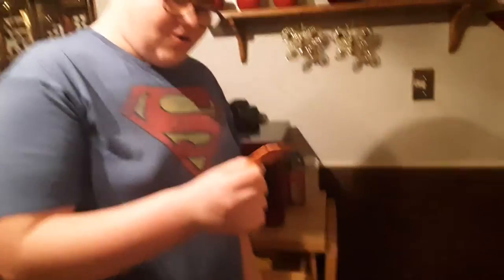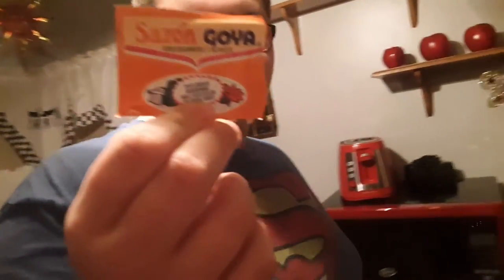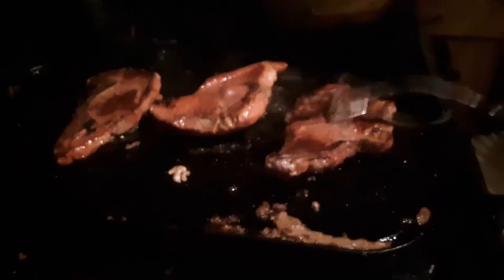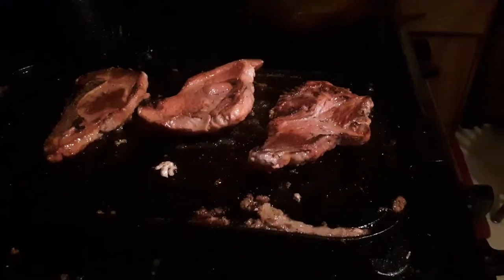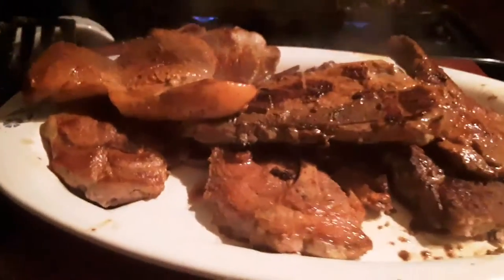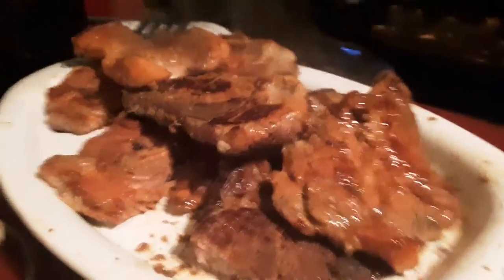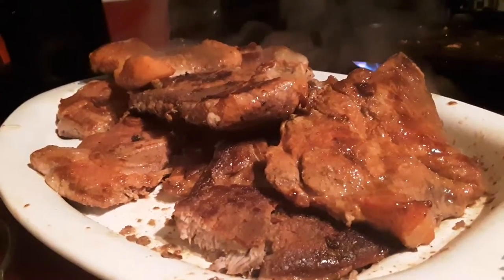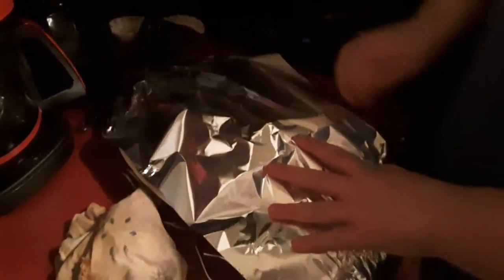Beans are kicking in | Walmart Vlog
I make pork stakes and go to walmart.

My next gaming video will be coming out soon

- Rusty Russell Vlogs